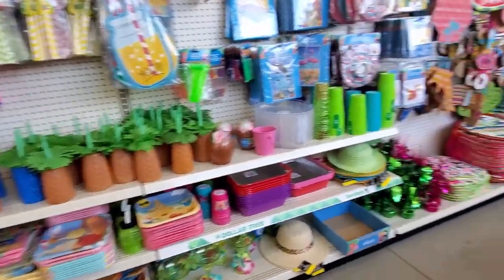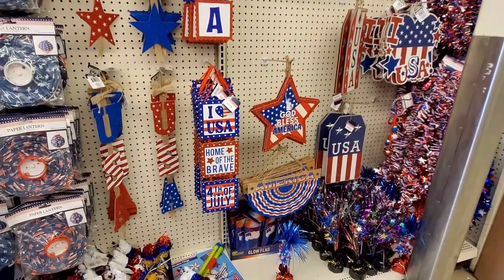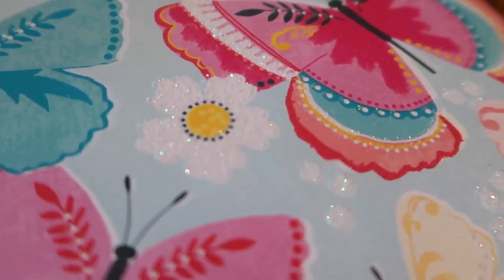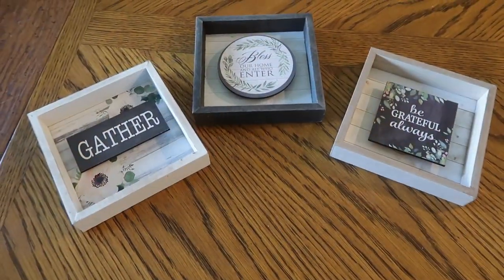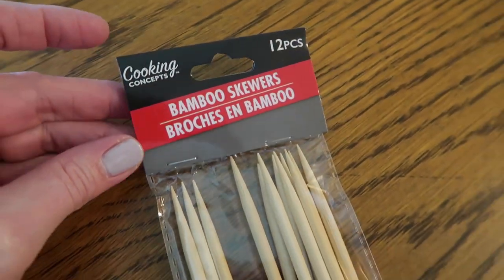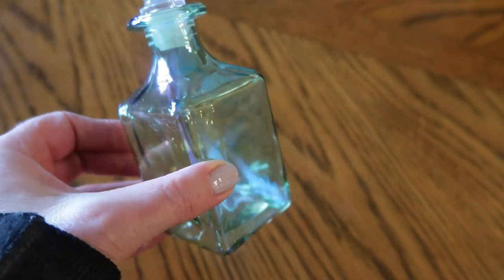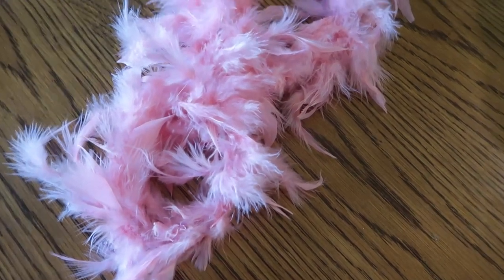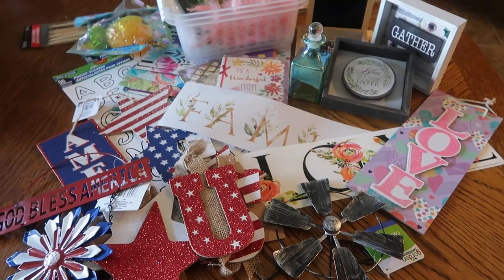May Dollar Tree Shop with Me and Haul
This was my first trip to Dollar Tree since before our state was put on the shelter at home order so it was really nice to get out and seeing what was new now that the order has been lifted!